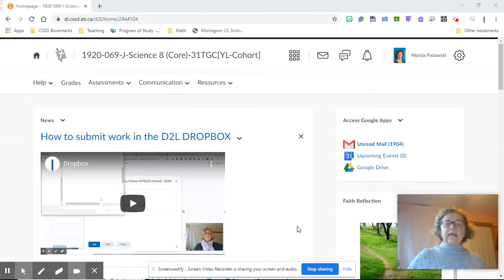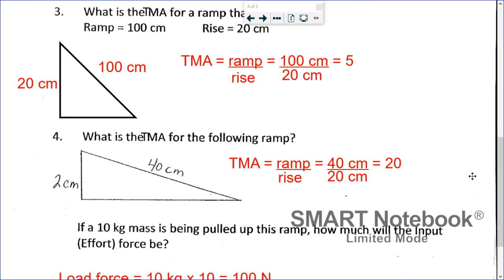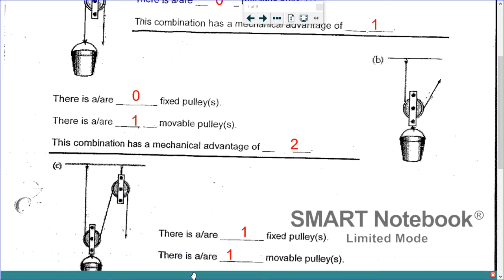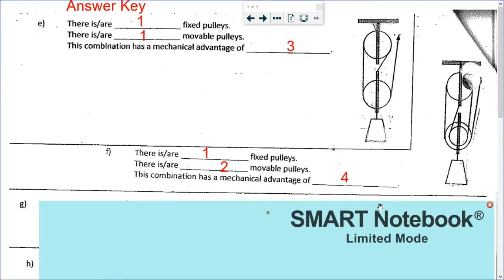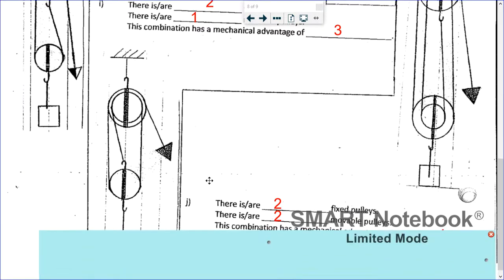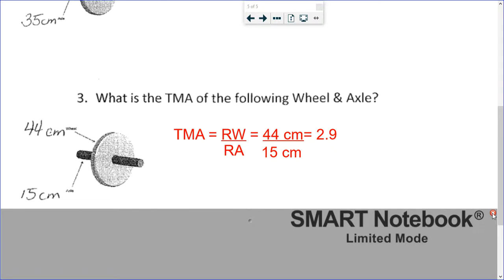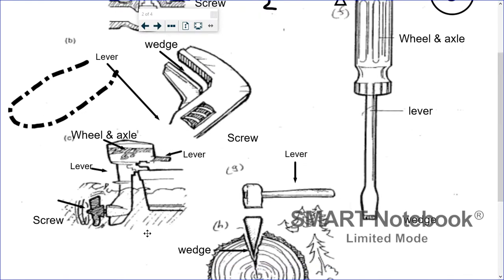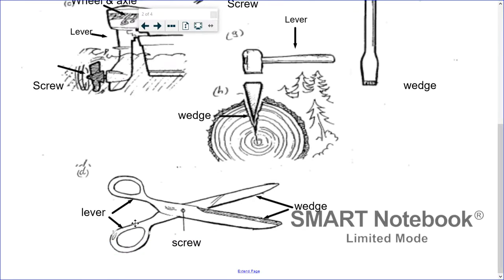Gr 8 Answer Keys (Ramp,Pulley,W&A,Simple Mach)